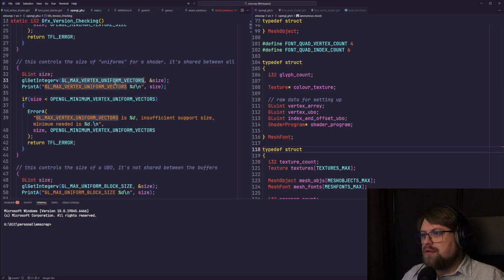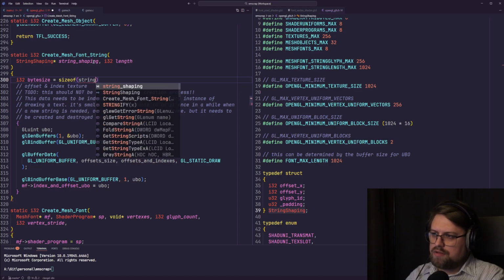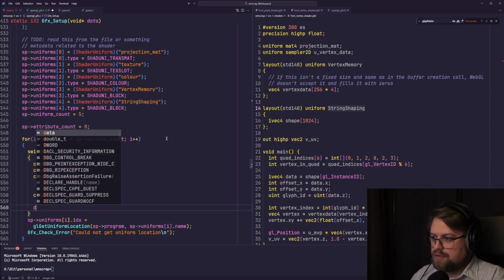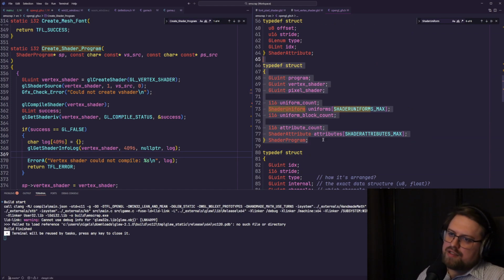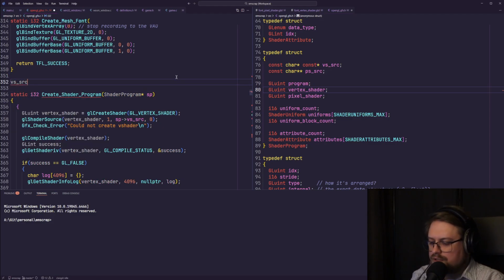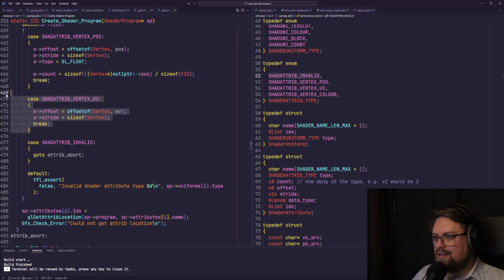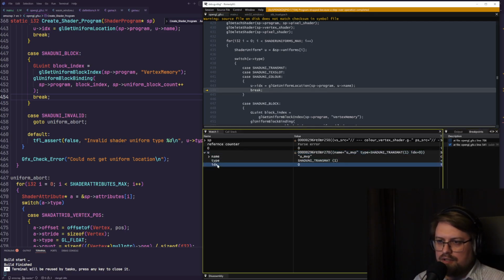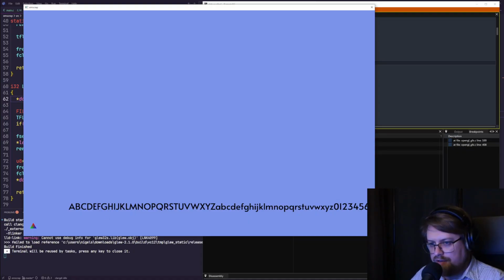Multiplatform C Engine from Scratch | Masstronaut - Day 11 [Reworking Shader Program Creation]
FAQ:
- Synthwave '84
Is the code public?